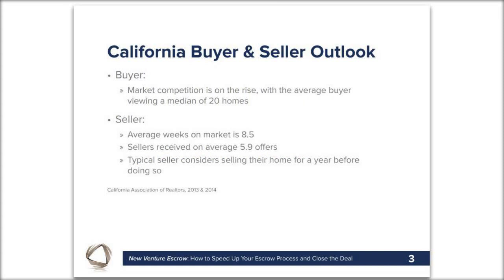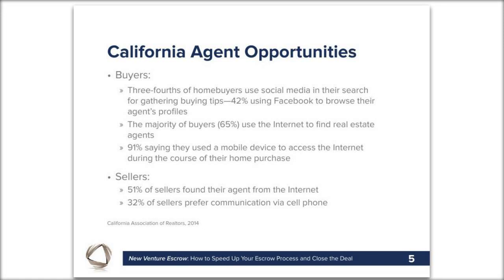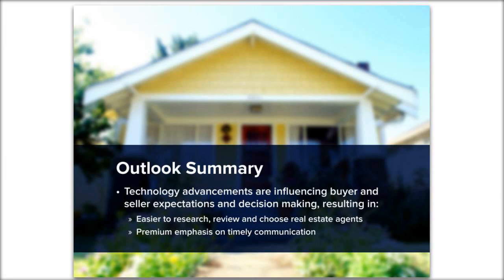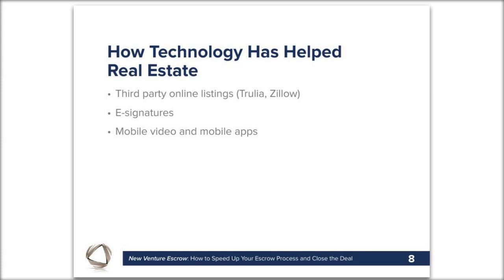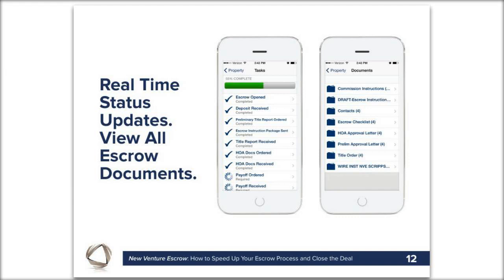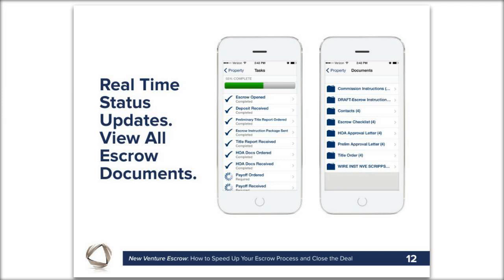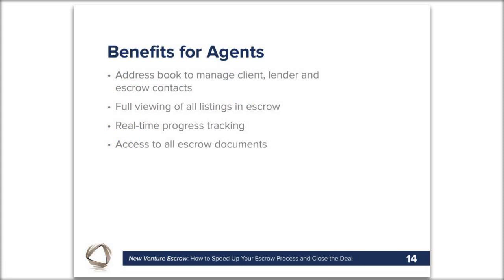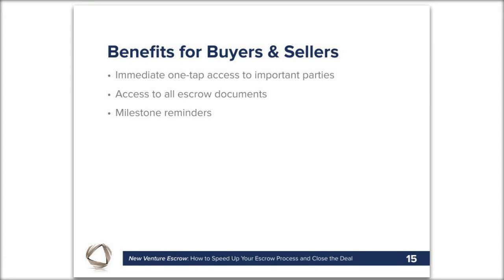Speed Up Escrow & CLOSE (2018)- New Venture Escrow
New Venture Escrow is proud to be the leader of innovation and technology in the San Diego real estate and escrow community.  We partner with real estate agents, buyers, and sellers in order to make the escrow process in a real estate transaction faster, easier, and more transparent.  the escrow process can be labor intensive for real estate agents and for those who are in the process of purchasing a new home or selling their home.  real estate agents can rest assured that the VentureTrac mobile app from New Venture Escrow will enhance their escrow experience and save precious time!

President of New Venture Escrow, Casey LeBlanc, shares current real estate challenges, the state of escrow, and technology that is improving industry.